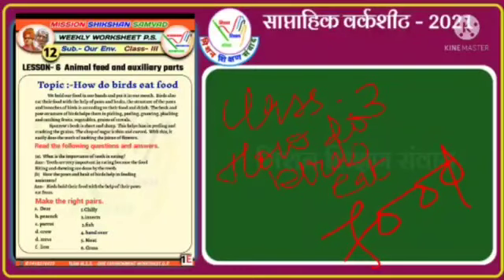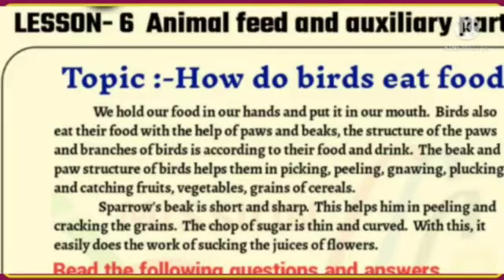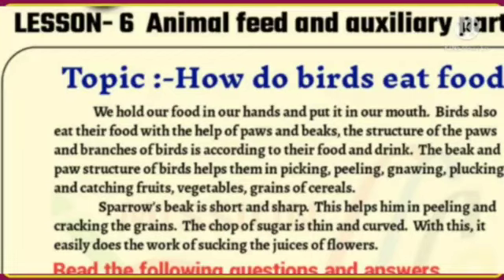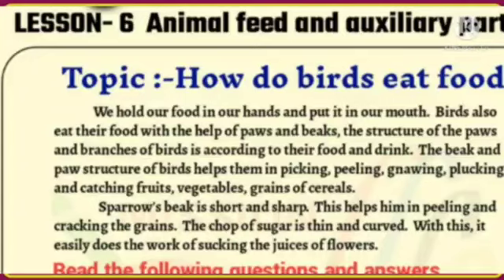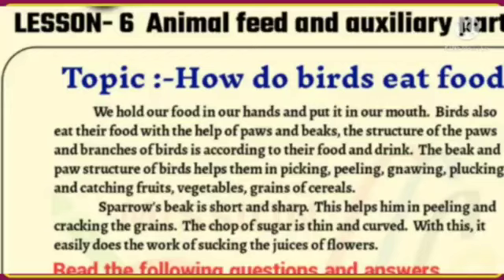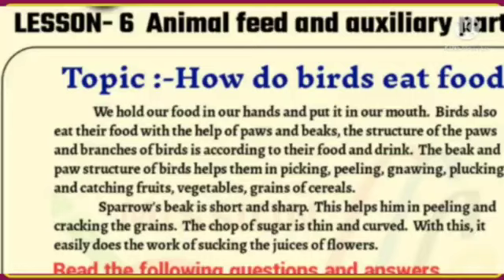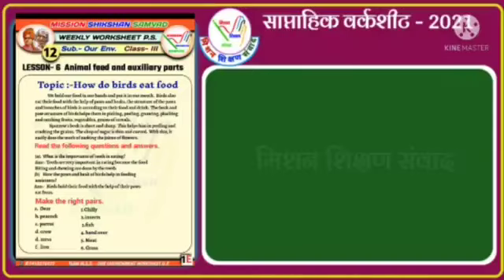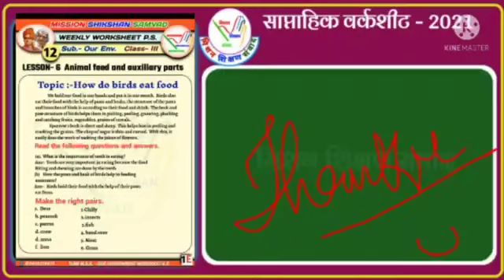Evs class - 3 Lesson-5 OUR FOOD Topic - animal food and auxiliary partsl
Weekly_worksheet_21 (12) videos🗒️*
Subject - *evs*
class - 3
Lesson-5
Topic - animal food and auxiliary partsl 🥬🍞🥗🍖🦴

*📚Learning Outcome-📚* _
Students will be able to explain how do birds feed🥝
Worksheet by
*Ruksar Parveen A.T.* Composite UPS *Mutni* 1-8  block *Maudaha* District *Hamirpur*
Archana Pandey
Gautam budh nagar

_✏️Presented by-_
*📝Team Mission shikshan Samvaad*